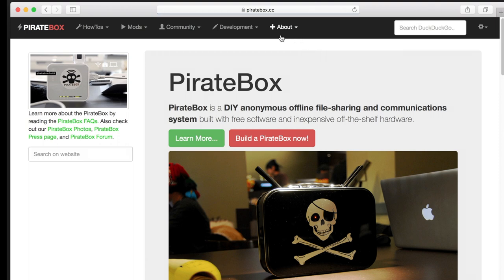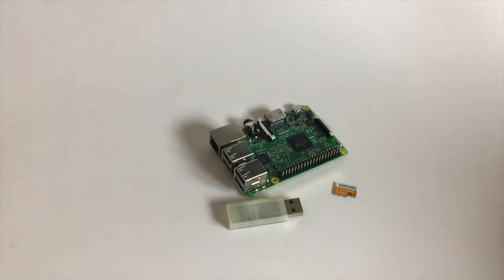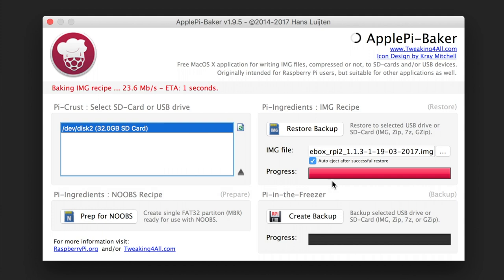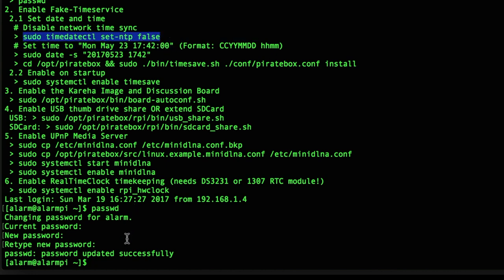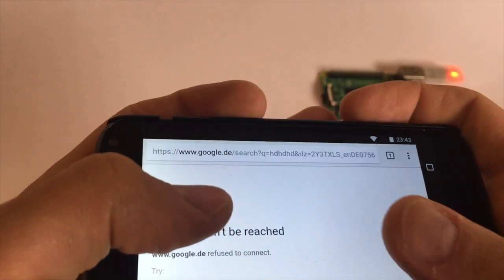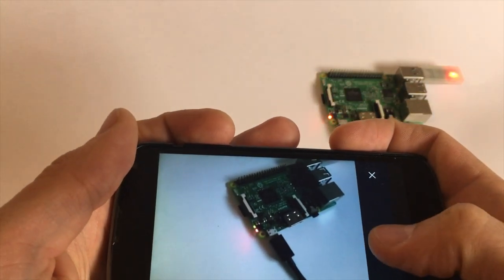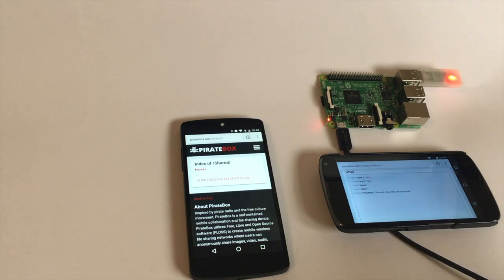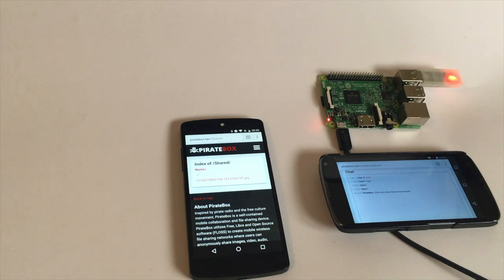Building a Pirate Box - Weekend project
I came across this piece of free software. A Pirate Box. It turns a Raspberry Pi into an off-grid communication and information distributing system.

All you need is:
* A computer
* SD Card reader
* Some internet
* A Raspberry Pi
* Compatible SD Card
* Ethernet cable in local network
* 5V Power for Raspberry Pi
* Wireless network compatible phone
* USB-Stick (optional)